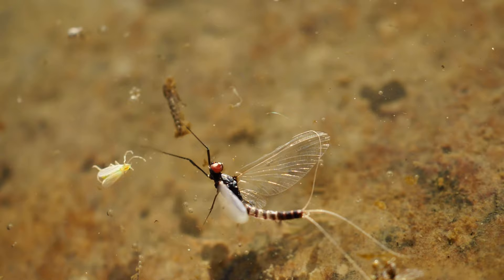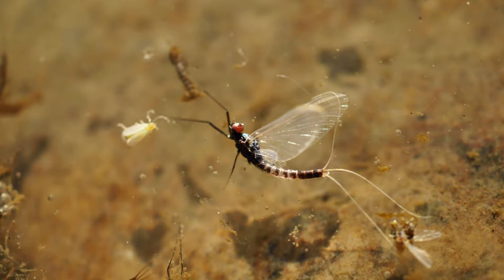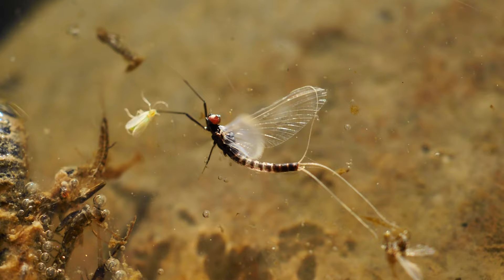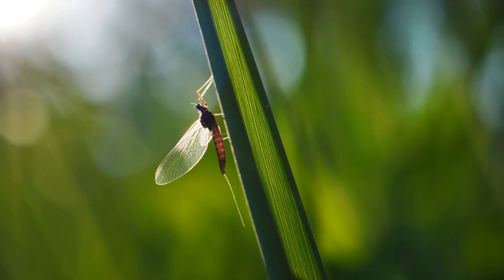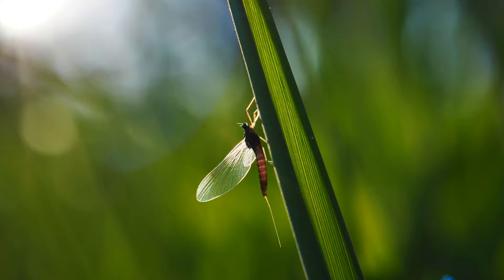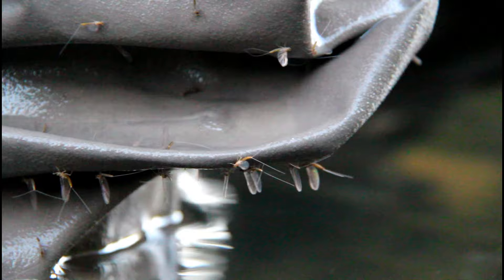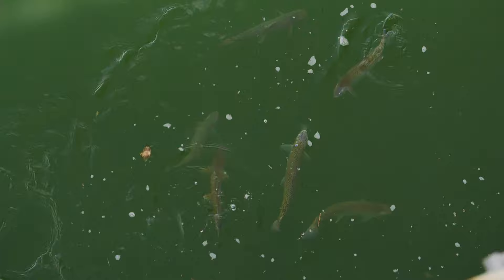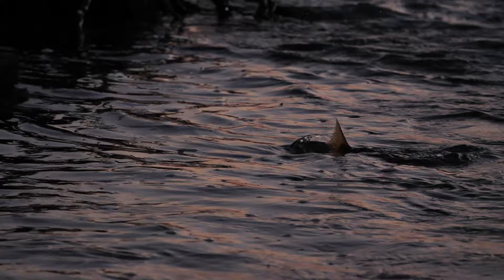ORVIS -- How to Fish a Spinner Fall, Introduction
In the first part of their epic series on how to fish a spinner fall, Dave and Amelia Jensen give a great overview. The visuals are simply stunning, and info is incredibly useful.